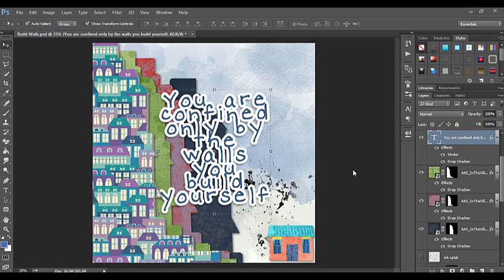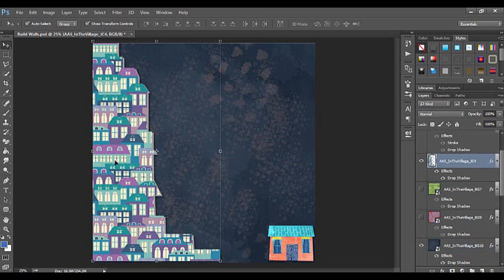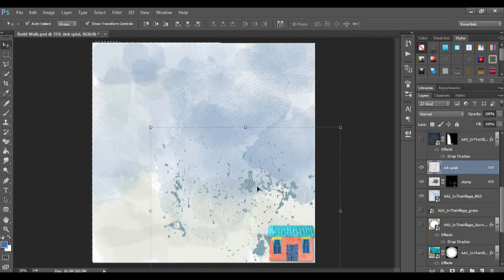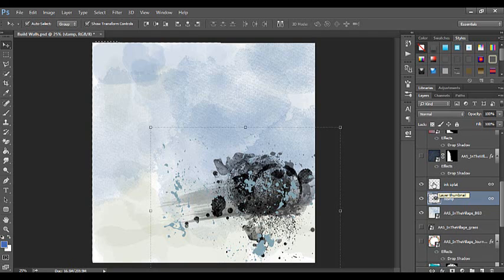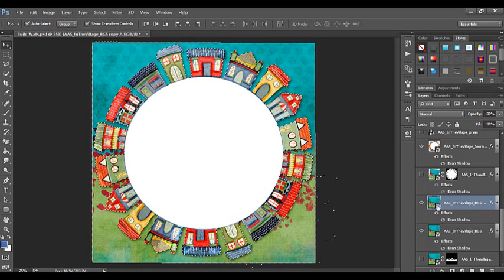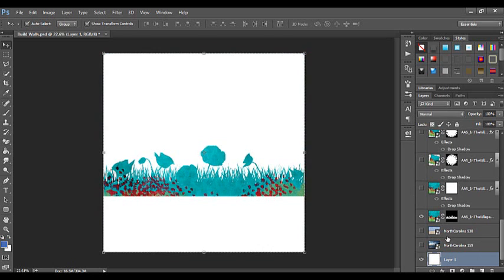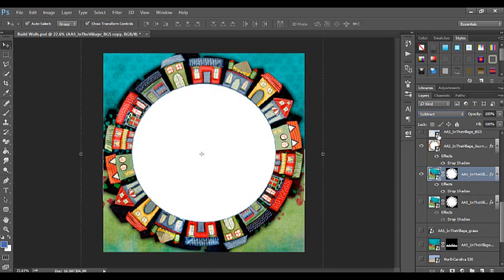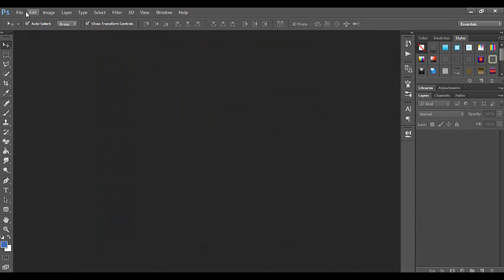Mask in Mask or Shape into a Mask in Digital Scrapbooking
Put a digital scrapbooking mask into another mask or a shape into a mask for you digital scrapbooking layout.